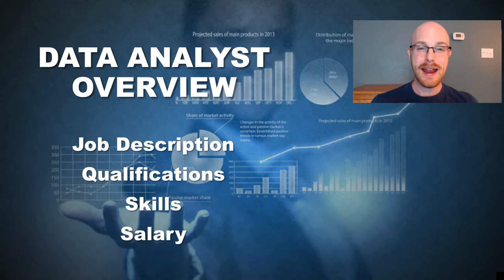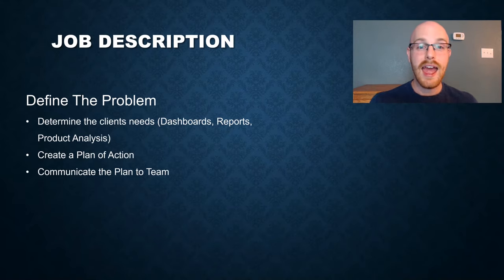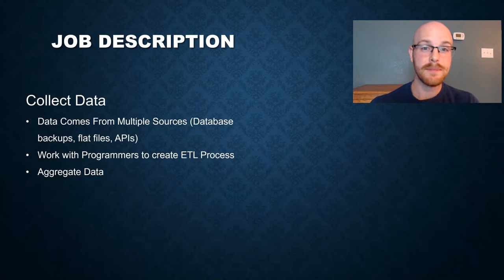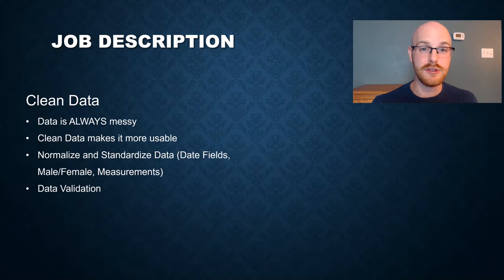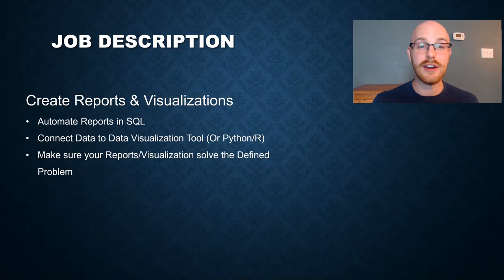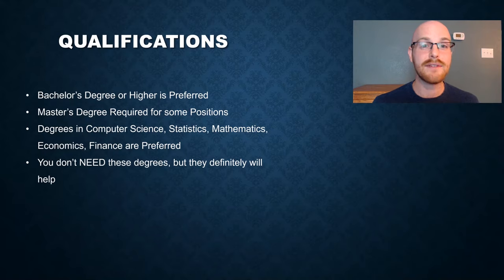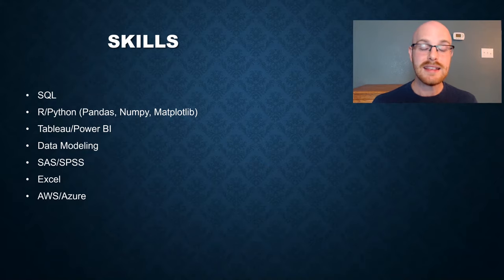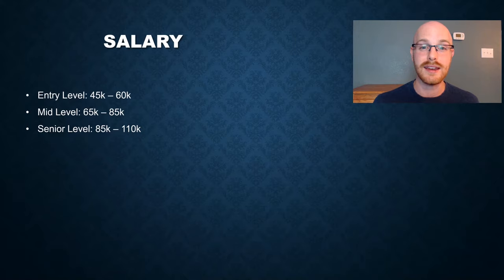What Does a Data Analyst Actually Do?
What Does a Data Analyst Actually Do? | Let's look at what a Data Analyst actually does from start to finish. We will then look at Qualifications, Skills needed, and Salary. All of this should give you a good overview of everything that a Data Analyst actually does.